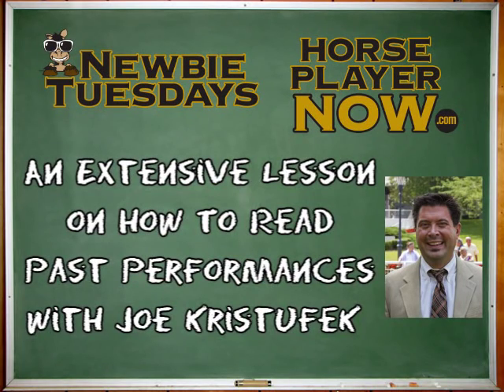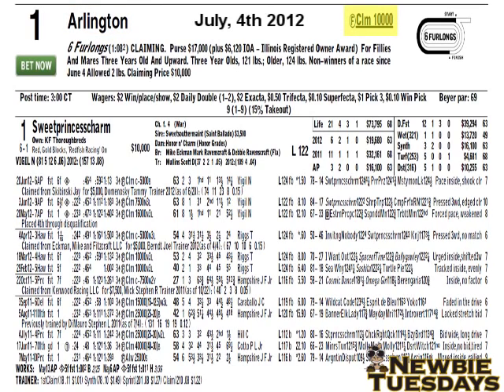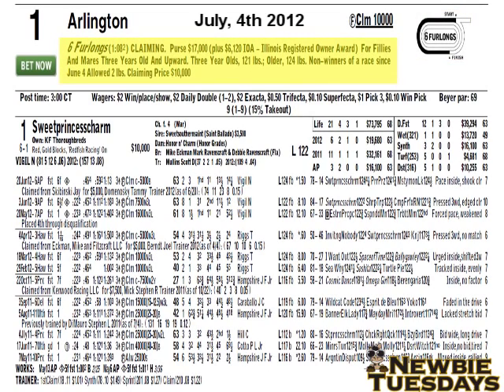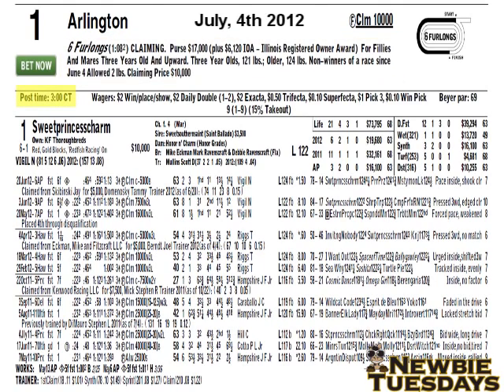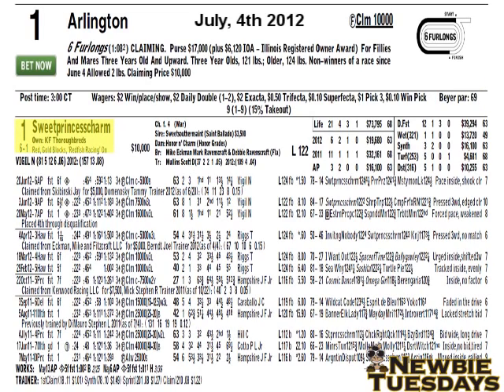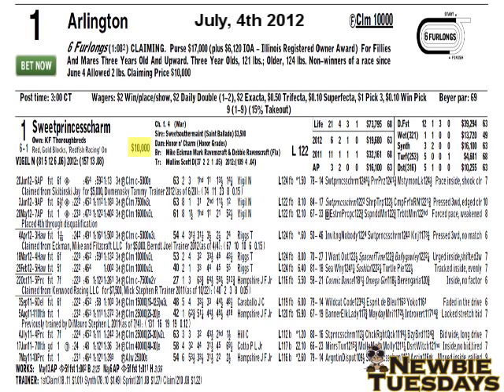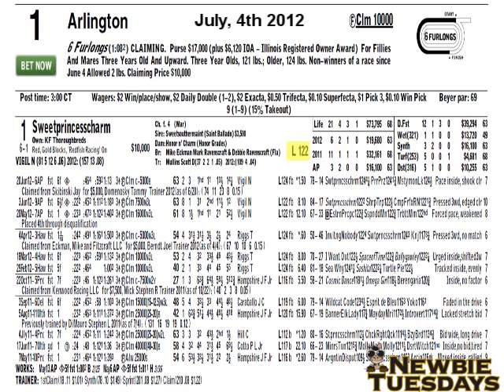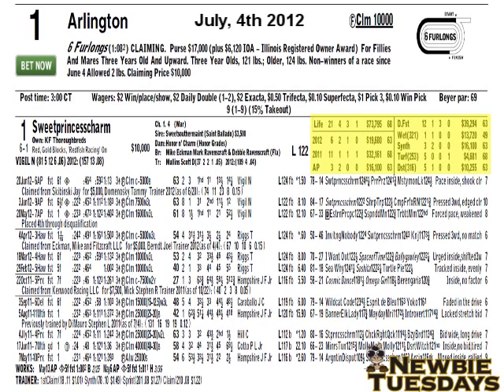Pt. 1 How To Read Horse Racing Past Perfomances - Night School Newbie Tuesday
The objective of Night School is to bring online, interactive live fan education lessons to racing websites in a syndicated manner, produced with Horseplayernow.com brand hosts and materials. Experienced seminar and web-chat hosts Joe Kristufek and Jeremy Plonk provide an existing brand already entrusted by some of the biggest entities in horse racing. At 90 minutes per week, Night School will offer consistent, short-timed seminars that fit into the busy lifestyle of today. Tuesday nights from 8:30-10 p.m. eastern. Night School sessions are digitally archived immediately upon completion and available at any time for readers. A schedule of 40 weeks is set.